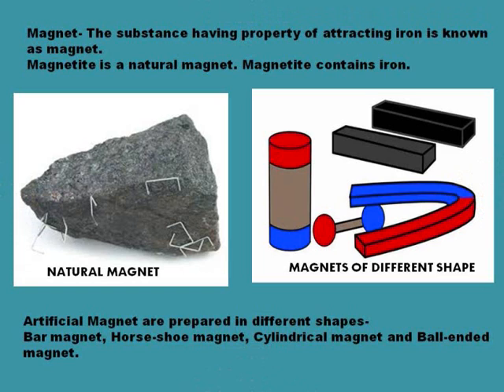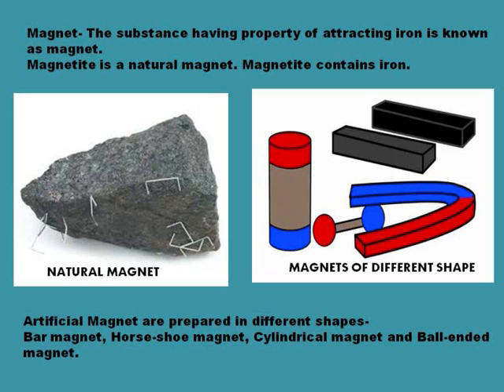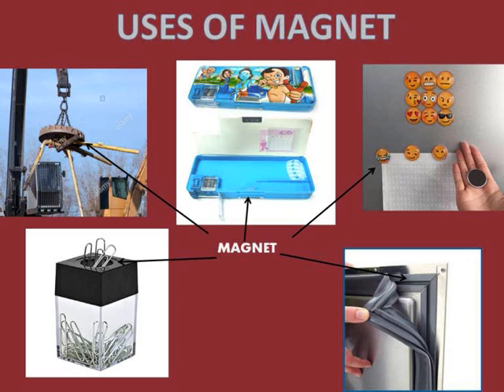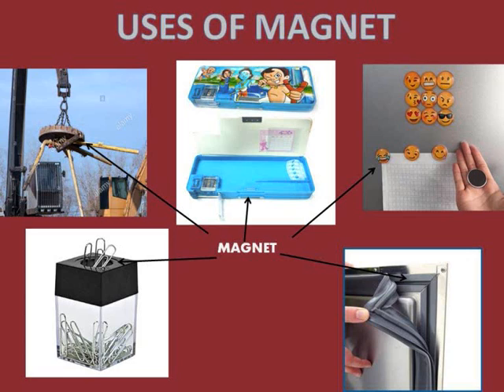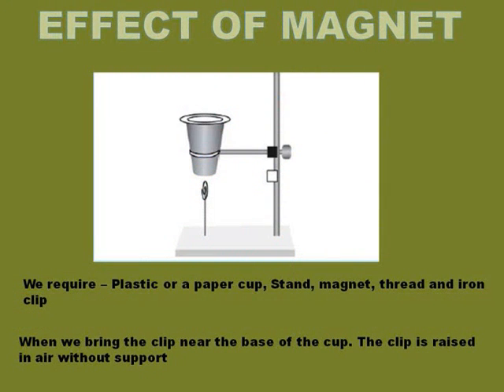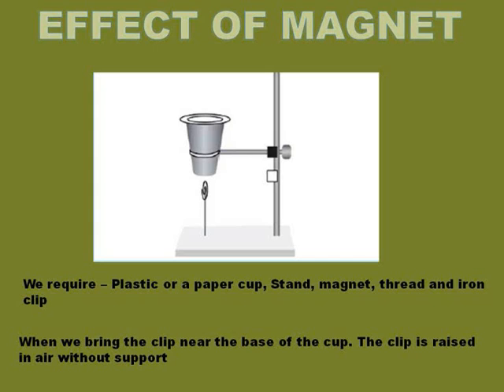Fun with magnet part 1